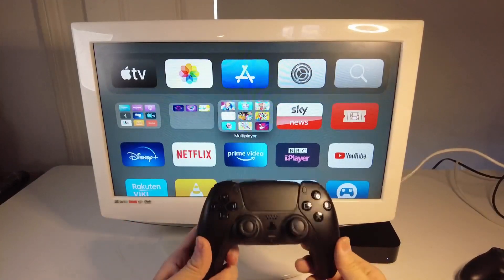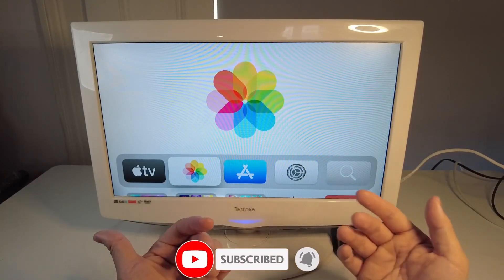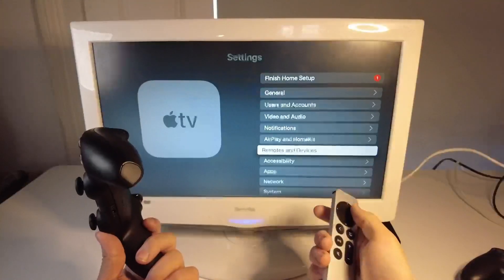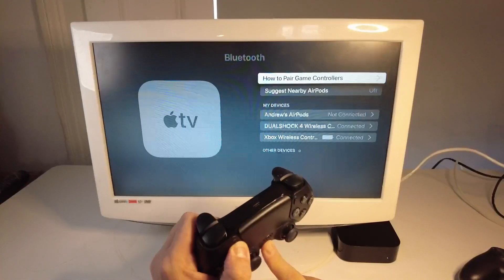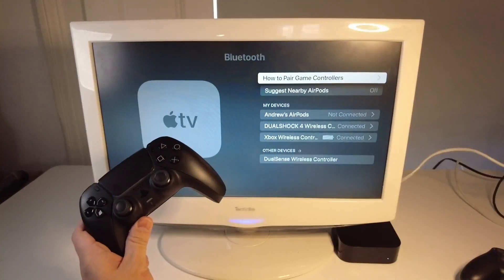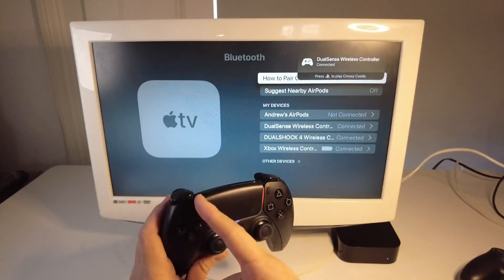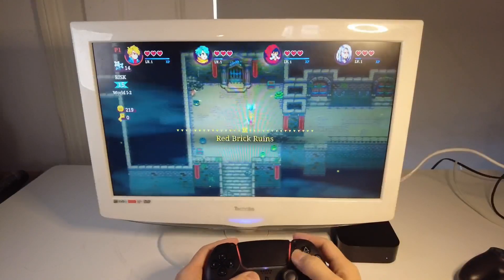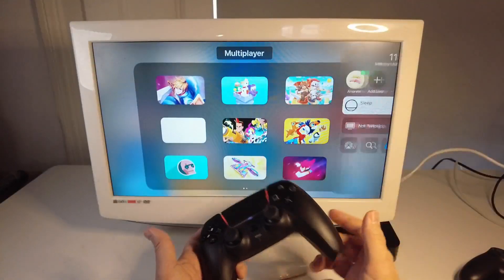How To Pair PS5 DualSense Controller To Apple TV 4K Tutorial (Bluetooth)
PS5 DualSense controller for Apple
Apple TV 4K

► My Recording Setup:
►► My equipment: